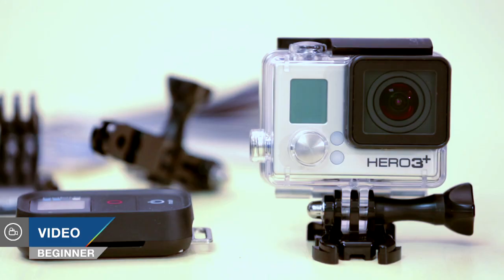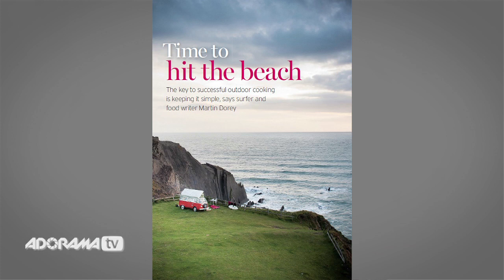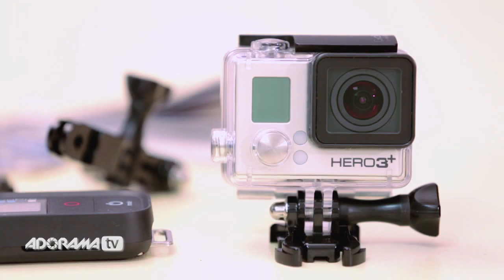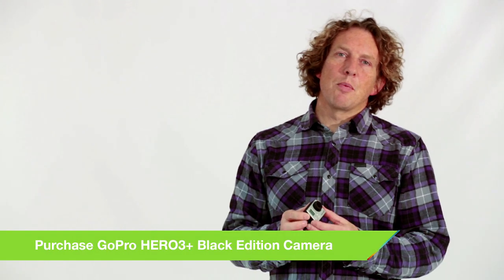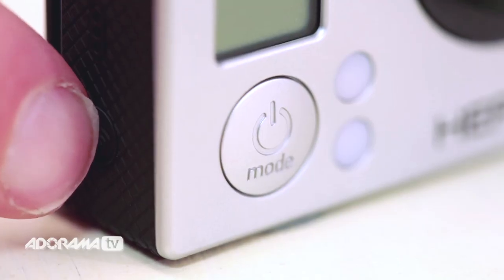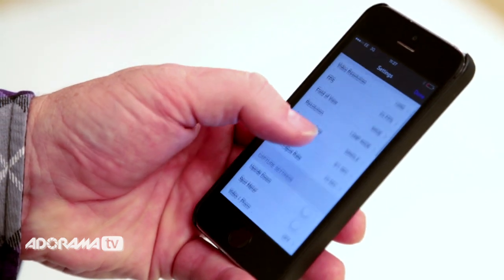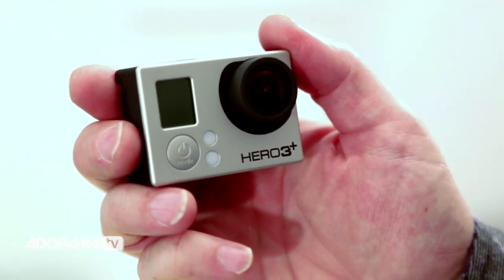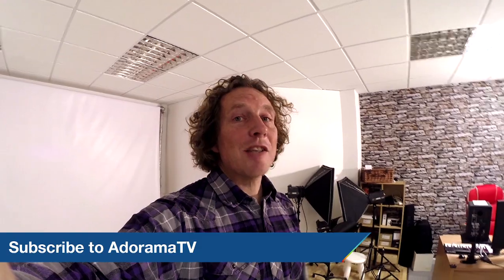GoPro Introduction: Capture the Action with Martin Dorey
Join Martin Dorey for the new series, Capture the Action, built around the art of action photography, the gear used to capture these intense moments, and the adventures that beg to be documented! In this episode, Martin explains the basics of the GoPro Hero 3+ (charging the battery, inserting an SD card, etc.) and explains how this tool can be used to record dynamic footage. He'll also walk you through the GoPro's live preview and camera control.